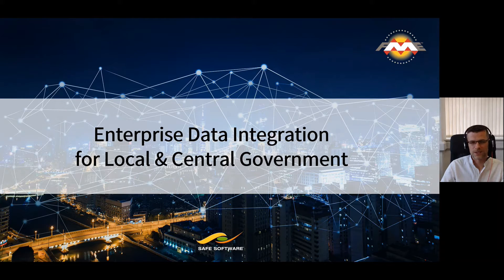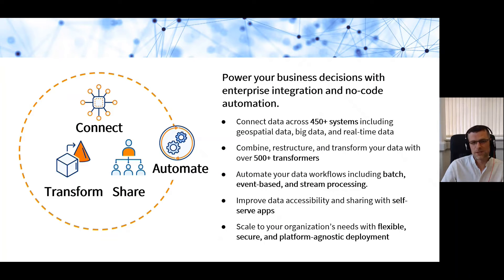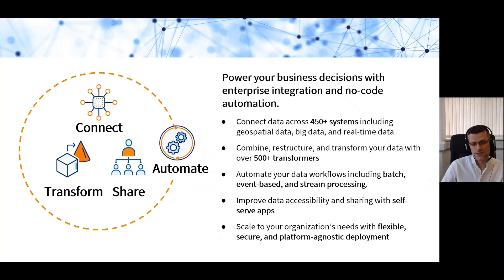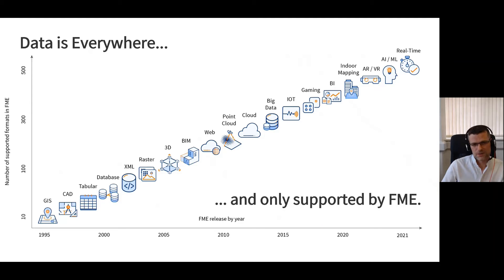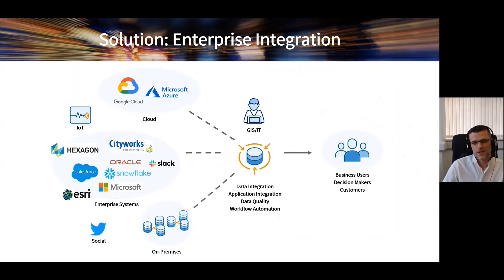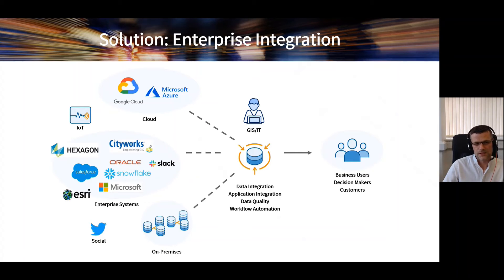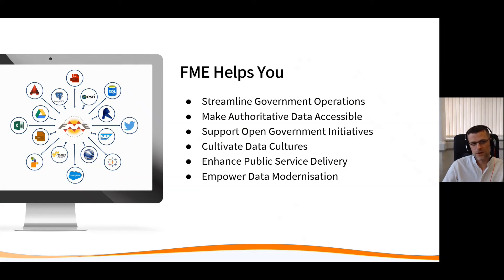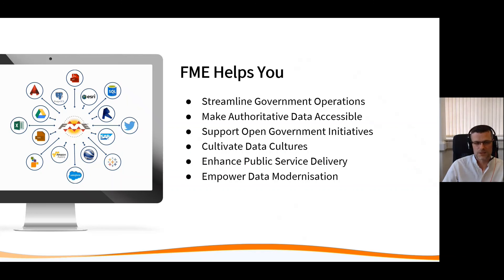Enterprise Data Integration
Data is a business critical asset in every organisation, but working with data can be challenging. You need the right integration solution to turn data into insights to better serve modern customers. The FME Platform powers business decisions with enterprise integration and no-code automation. Spend more time using data, and less time fighting it.